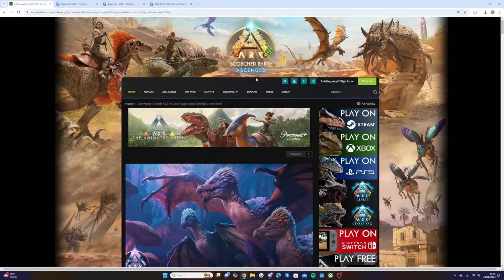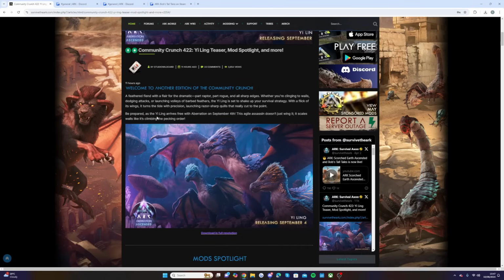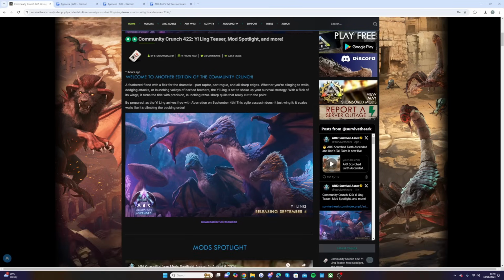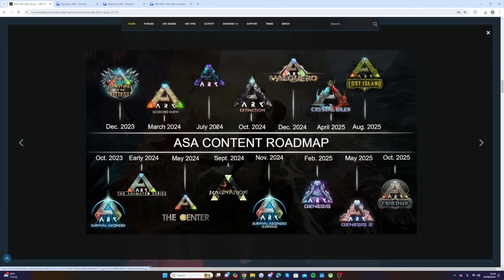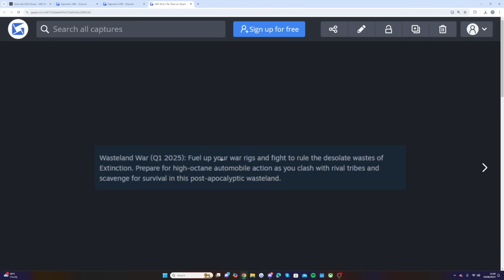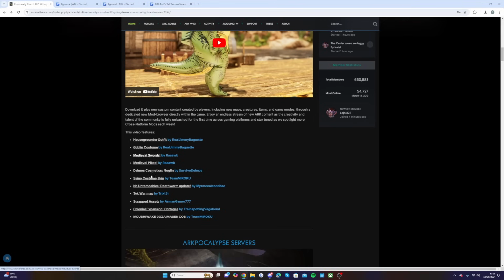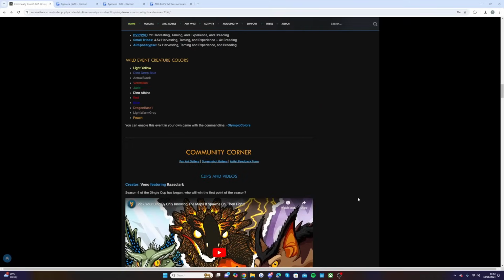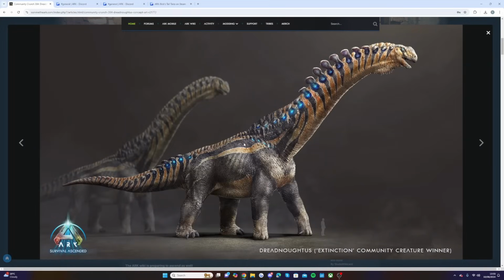ARK There is No Way this is happening 💀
Socials

Game Summary

Lurking in the untamed jungles and sprawling grasslands, the Ceratosaurus is an aggressive predator adorned with venom-laced spines. Their attacks cause victims to erupt in bursts of blood, a sight for sore eyes (or a tactical advantage for a clever Survivor!). If you can harness this power, tamed Ceratosaurus will unleash healing bursts that revitalize themselves and your fellow carnivores. These swift creatures make for some of the fastest mounts you'll find.

Be wary of the open ocean, for there lurk shoals of Xiphactinus, relentlessly aggressive fish with appetites bigger than their bodies. These voracious predators will blindly attack anything in sight, so you'll need to act fast or become their next meal! They tend to become even more ferocious in packs, so stay on your toes

Round Up

I try to keep you guys updated with ARK as much as I can by uploading all the ARK news!